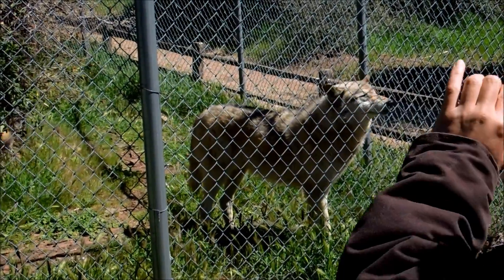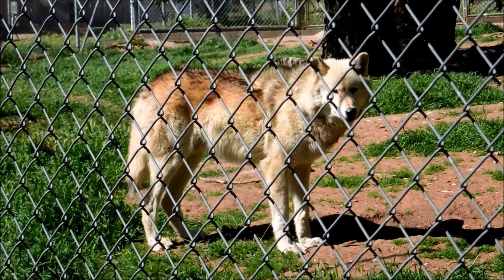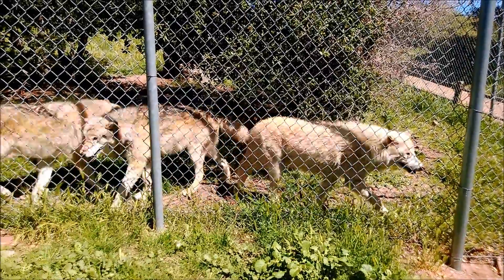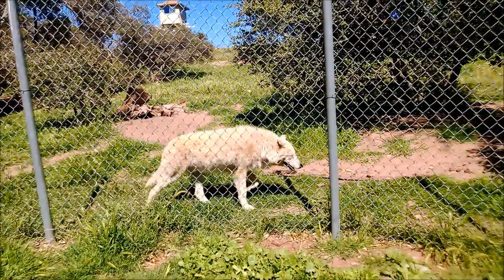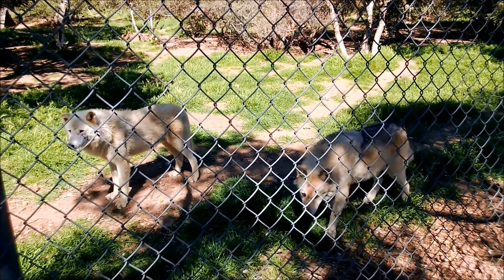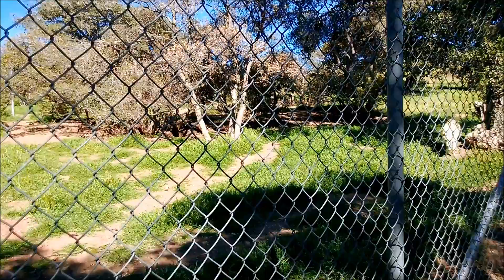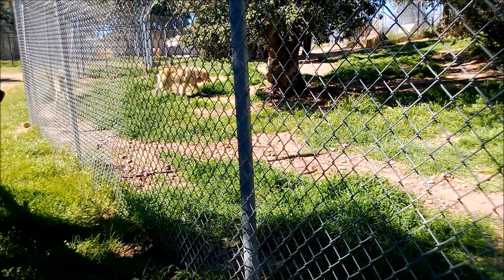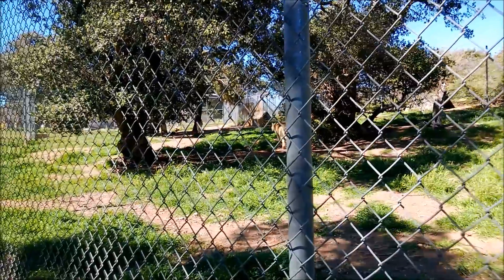Alaskan Gray Wolves, Canis lupus, California Wolf Center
I made a trip to the California Wolf Center in Julian, California. They had a wolf enclosure about 2 acres in size, fenced off, with a pack of Alaskan gray wolves, which are a subspecies of the gray wolf. Ravens abound in the cool, windy mountains here, as they are traditional "allies" of the wolves that rely on wolves to pick apart carcasses that they cannot, while also flocking overhead and alerting wolves to the presence of fresh carcasses. Coyotes and mule deer visit the area, aware that these gray wolf packs are fenced in and unable to harm them.